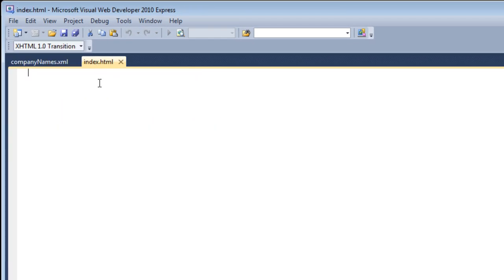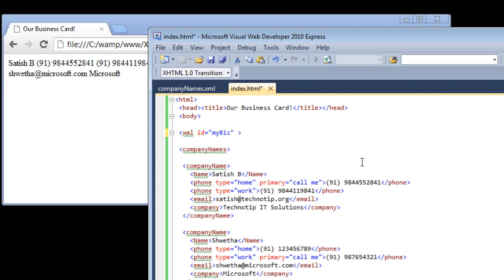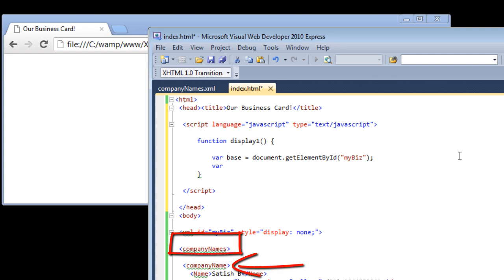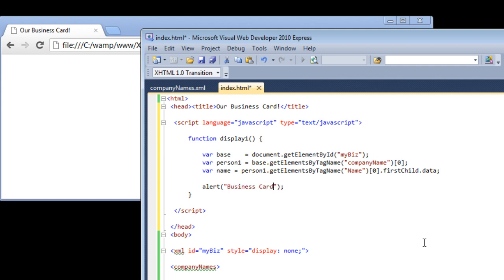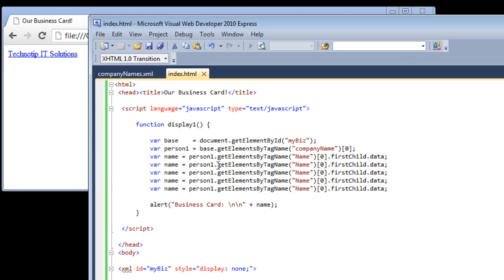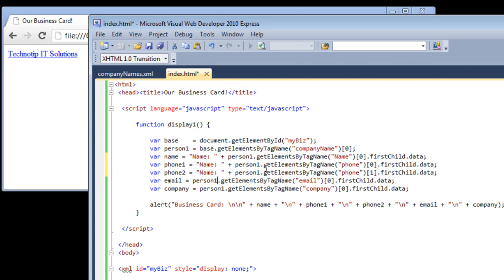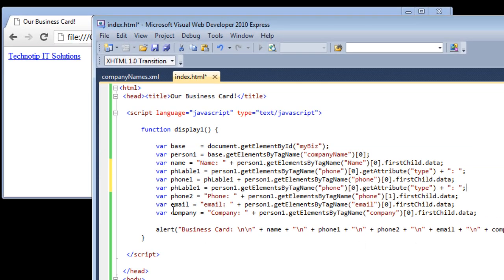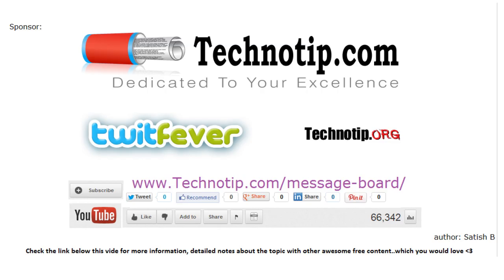Read / Access XML Data With DOM: XML & Javascript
Video tutorial illustrating the manipulation of XML data using DOM [ Document Object Model ]